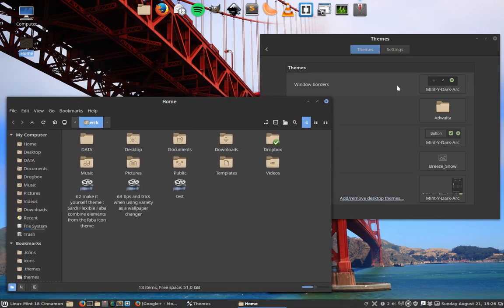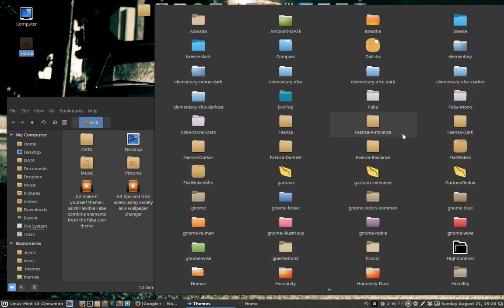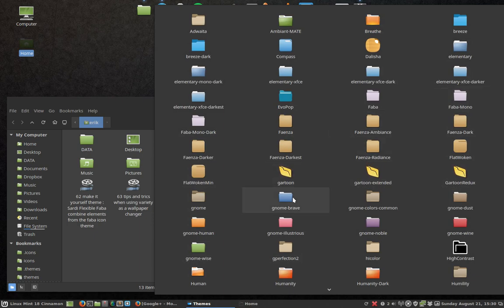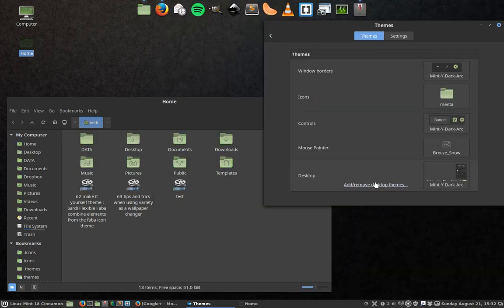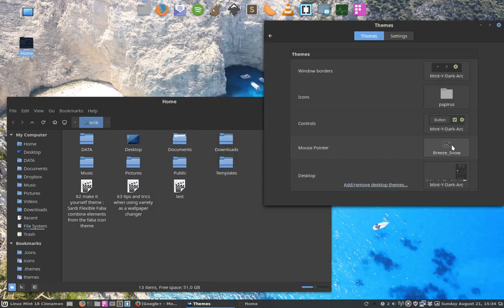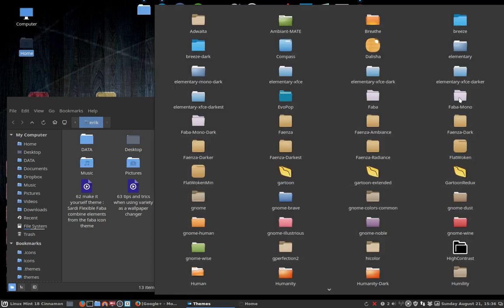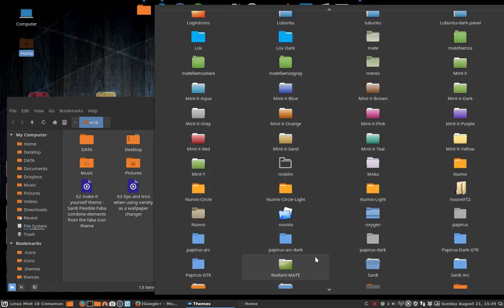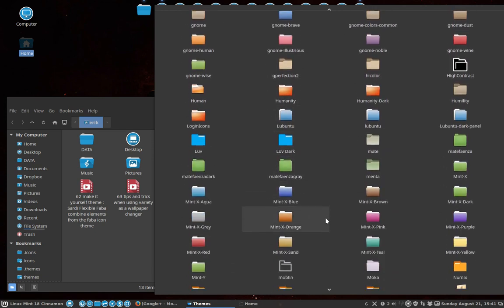Installation of all icon themes in linux mint 18 and a quick showdown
An overview of all the icon theme Linux mint can install from its repositories by typing :
sudo apt install  ...
If you see an icon theme you like, just type the name after the code.